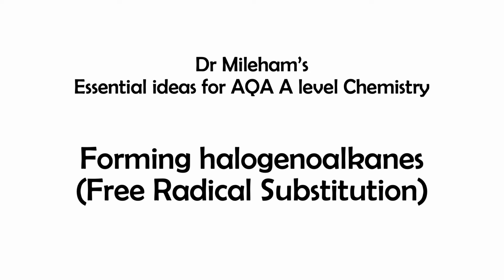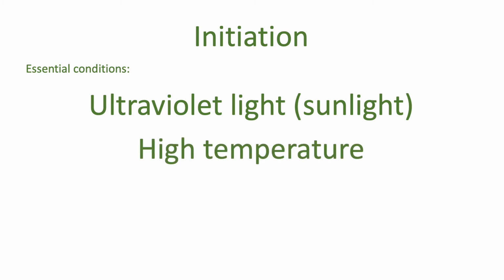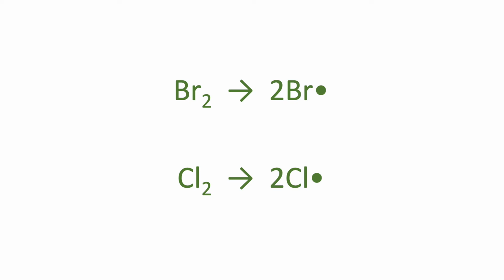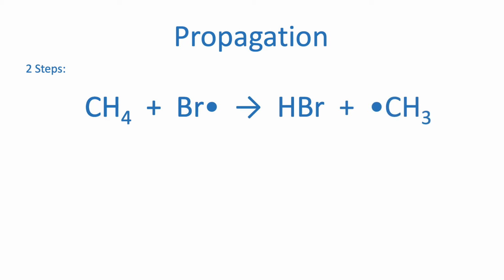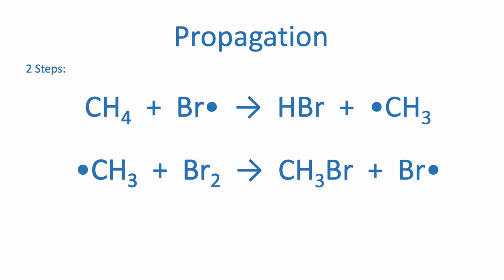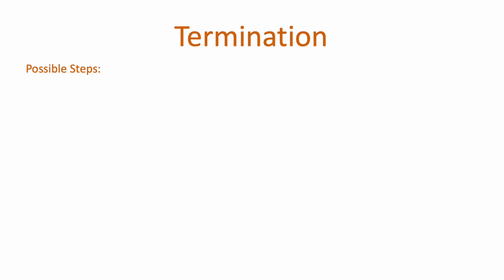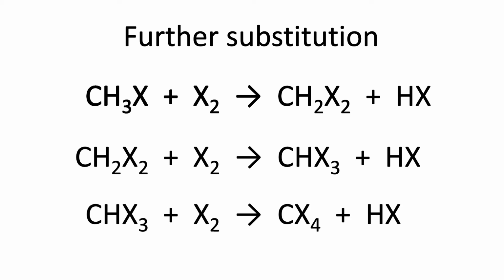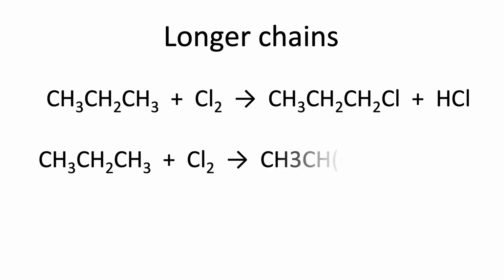AQA A level Chemistry - Forming halogenoalkanes by free radical substitution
Confused with mechanisms? This video simply explains how halogenoalkanes are formed by free radical substitution and contains all you need to know and understand for the A level exam.